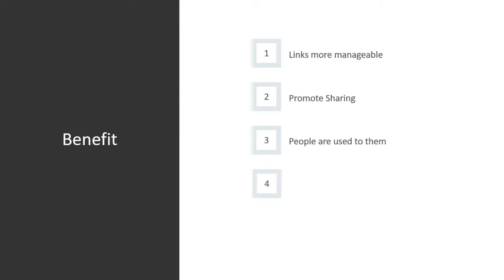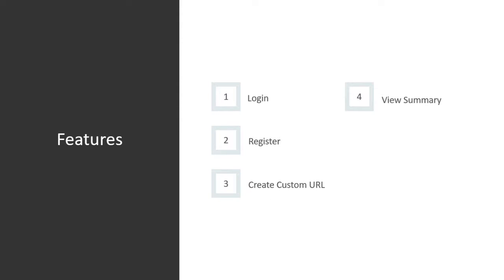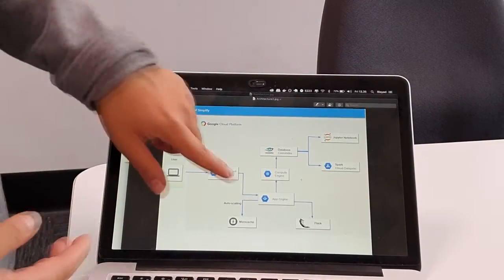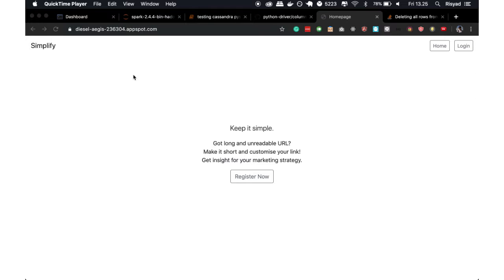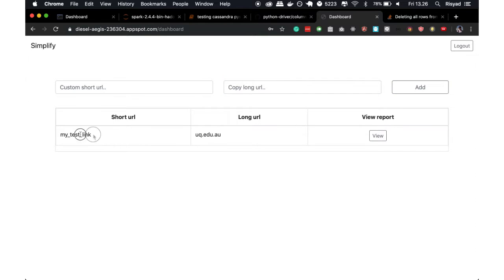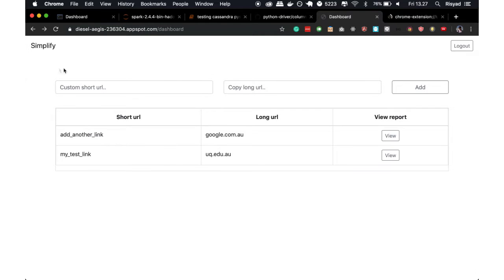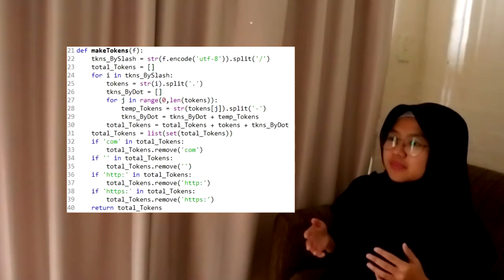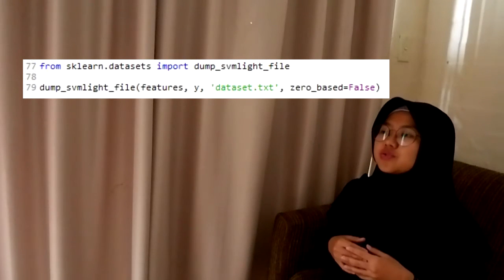INFS3208 Group 22